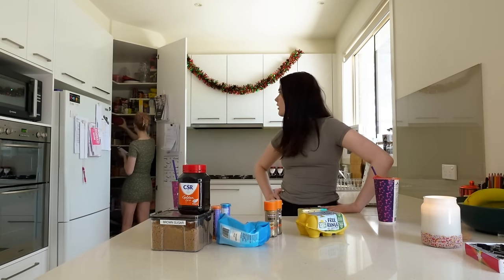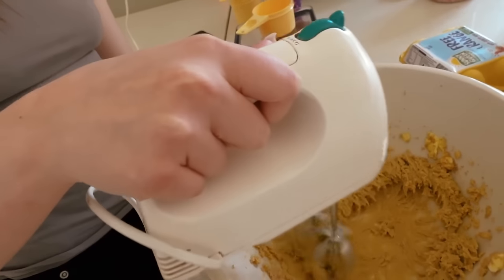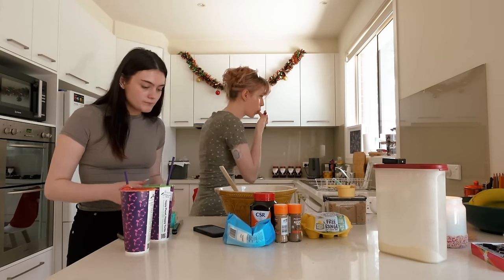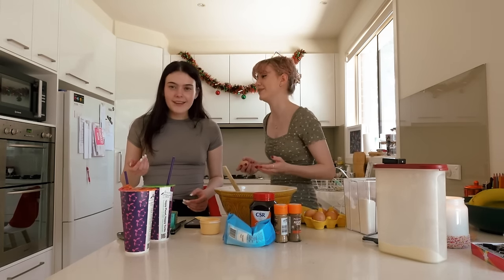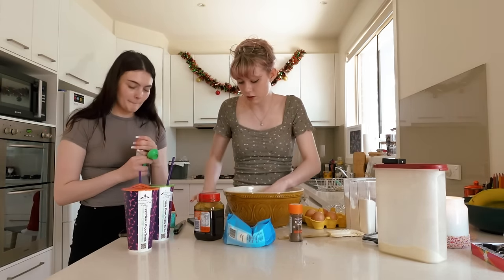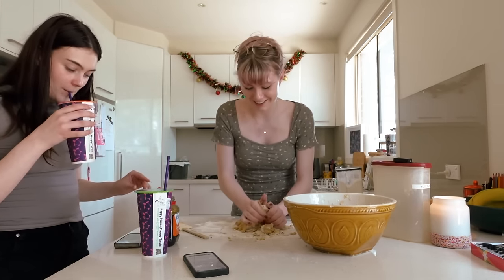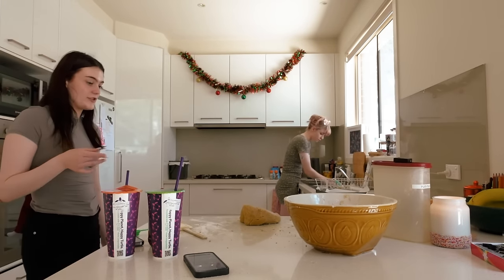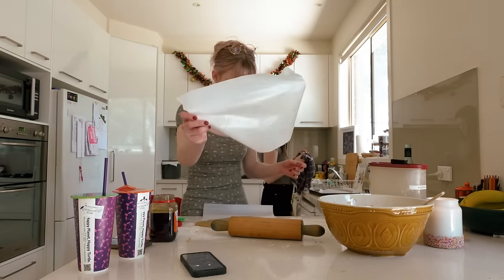VLOGMAS DAY 4! 🍪✨ baking + decorating gingerbread cookies!!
HAPPY VLOGMAS!!! This my first ever vlogmas and I am so excited!! If you’ve been watching me for a while you’ll know I’ve wanted to do vlogmas for forever…so many fun things are happening this month 🎄🎅 🤍 can’t wait to spend December with you guys!!! hope you enjoy day 4 :) AND SEE YOU TOMORROW FOR DAY 5!